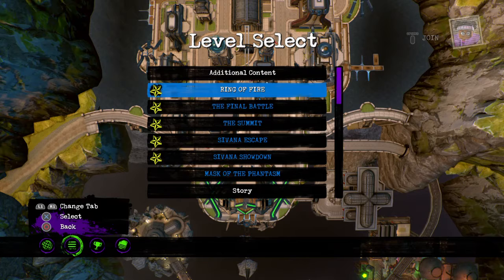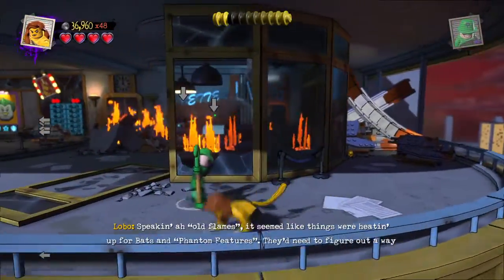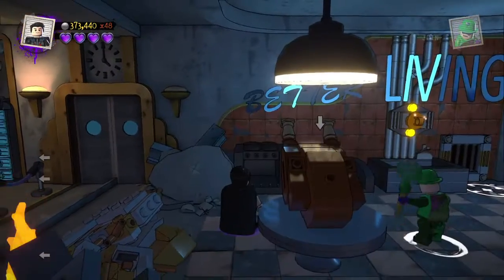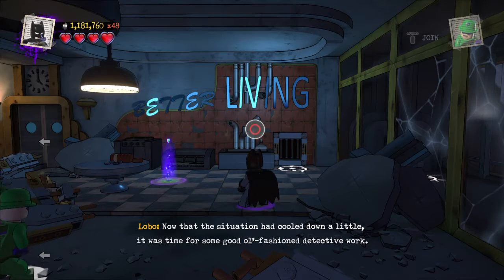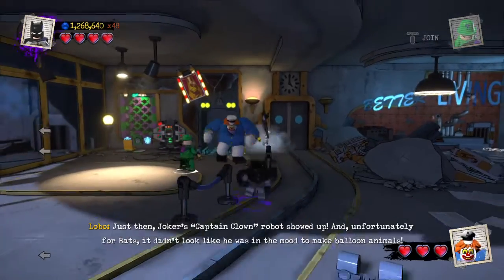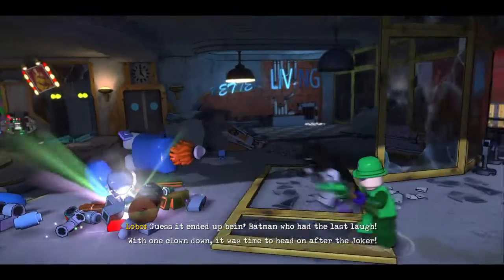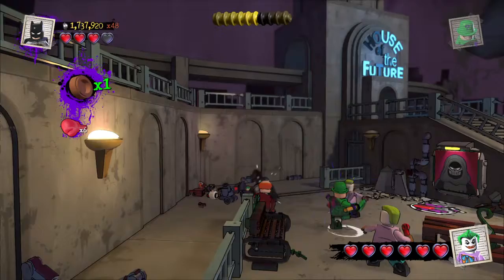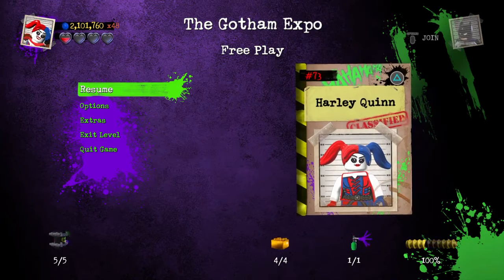LEGO DC Super-Villains DLC level 6 - Mask Of The Phantasm (Free Play)